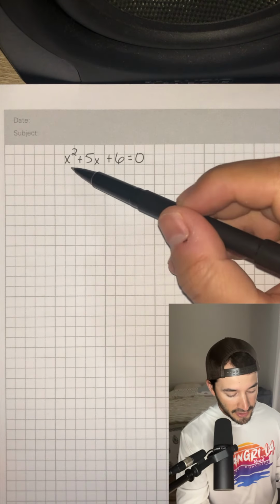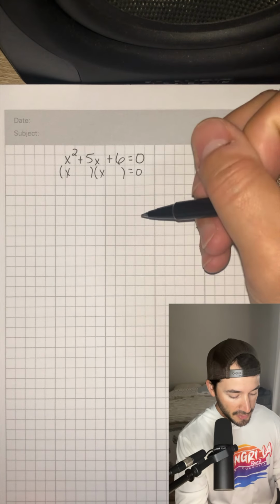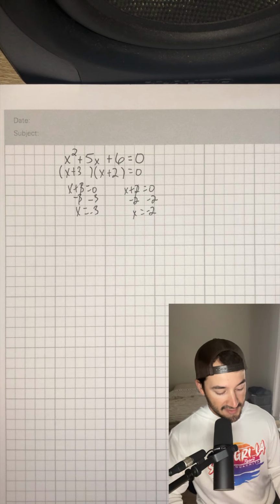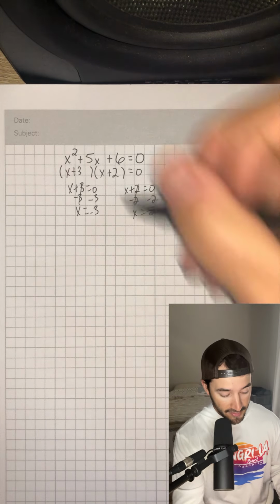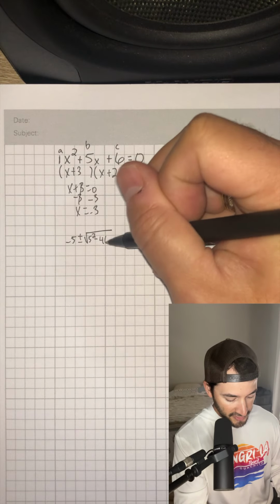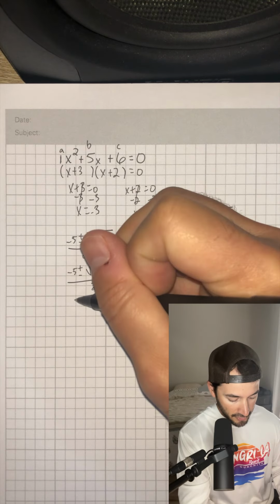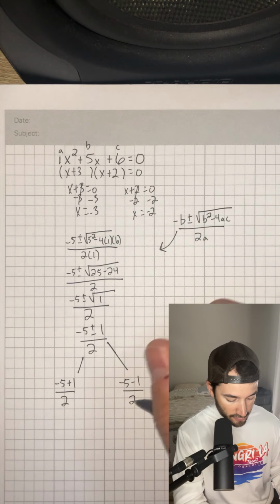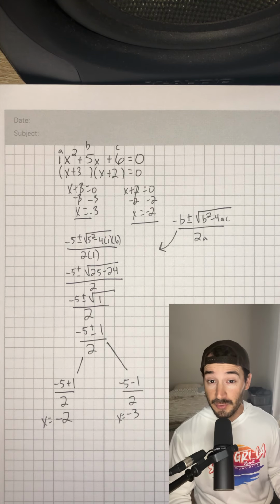What You Should Have Learned in Algebra 2 - Part 2